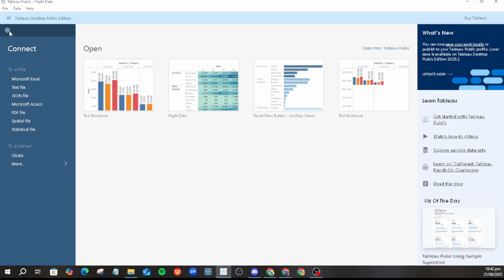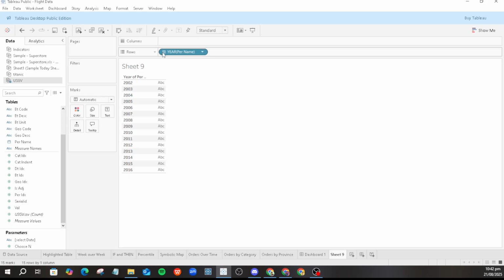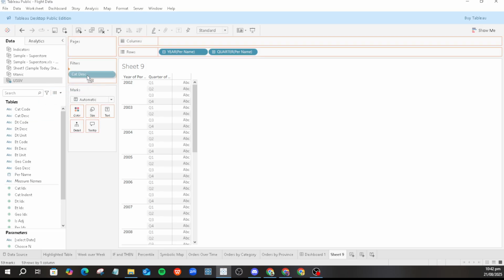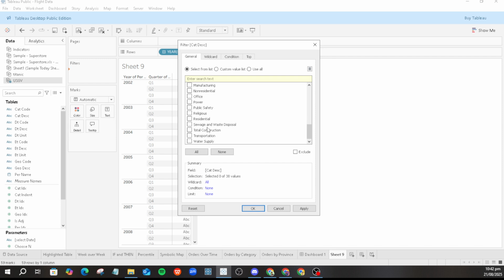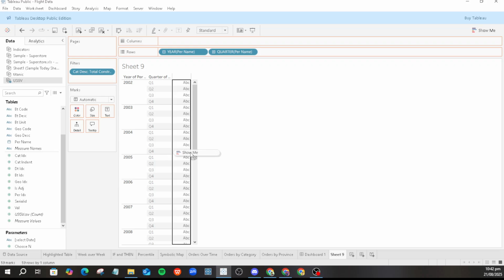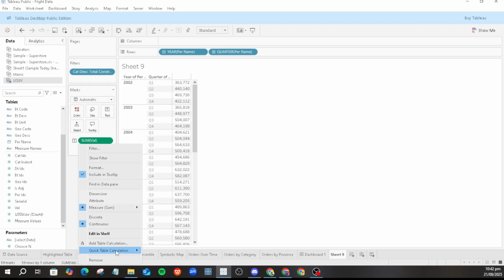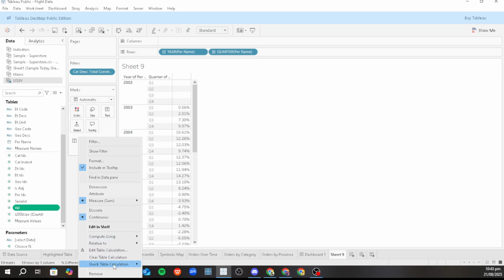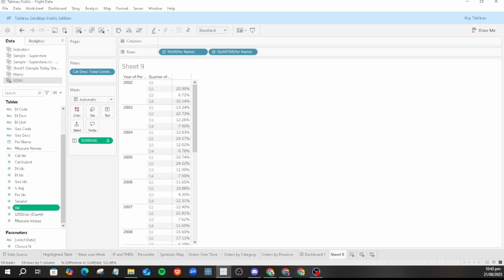How To Calculate The Yoy Growth In Tableau [2025 Guide]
In today's video we are covering: yoy growth in tableau, how to change the color of single bar in tableau, how to calculate year over year change in power bi, how to calculate percentage change in excel pivot table, how to handle nulls in tableau, how to plot histogram for group-by data in tableau?, how to handle missing values in tableau, how to add filters in tableau dashboard, how to calculate cagr, how to make a dashboard in tableau, how to become a data analyst in 2025, how to hide rows with zero value in pivot table